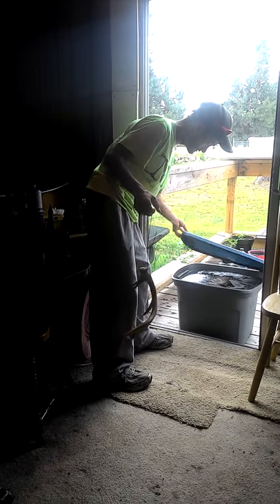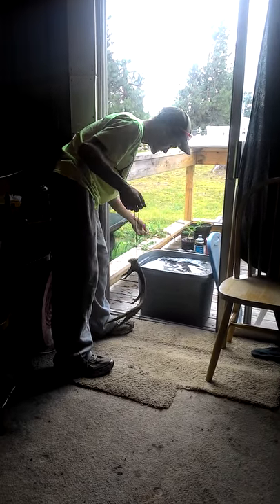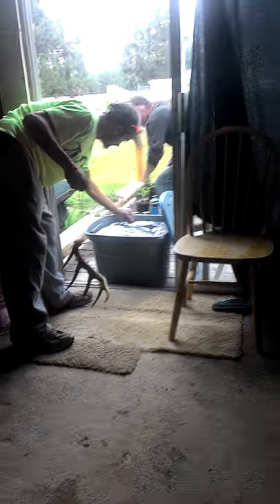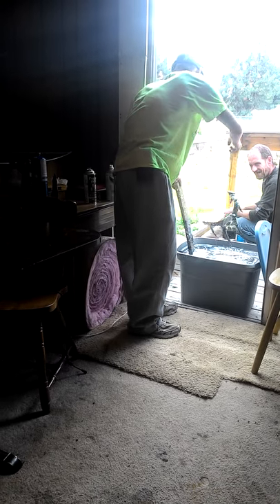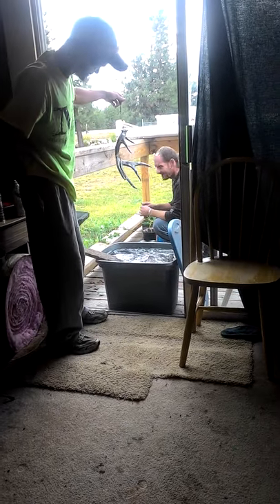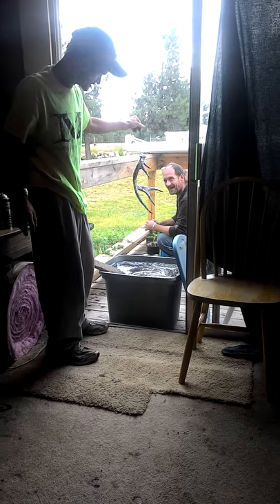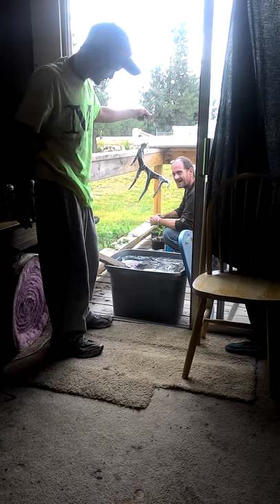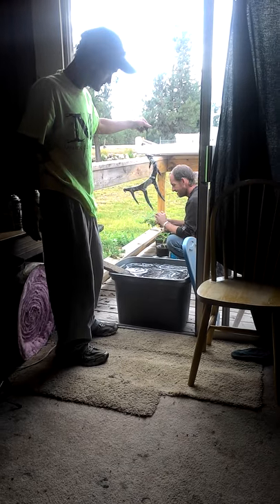Marble affect waterdip altar painting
Scooters 1st attempt -- White and black easy marble look on deer alter, it's fast and looks great!